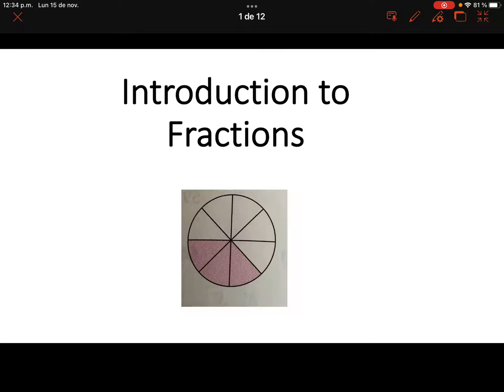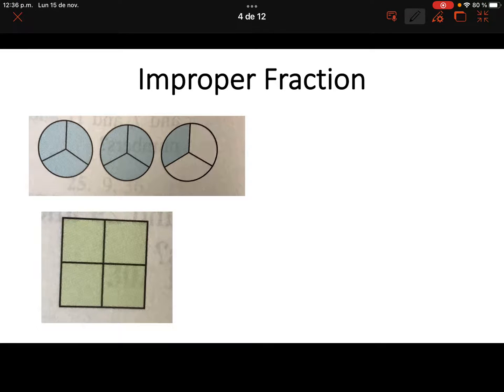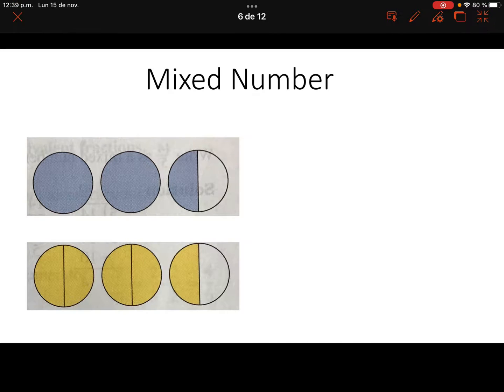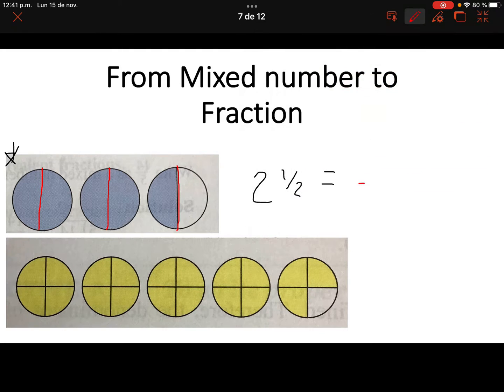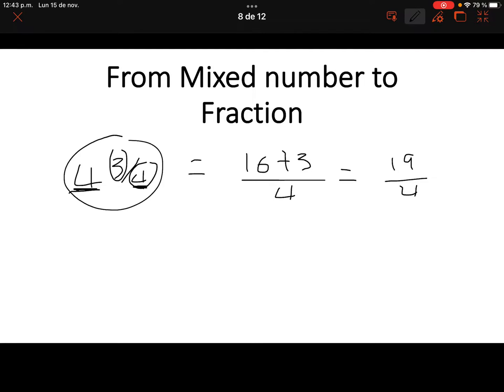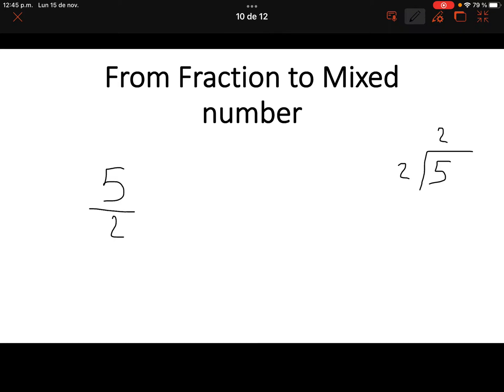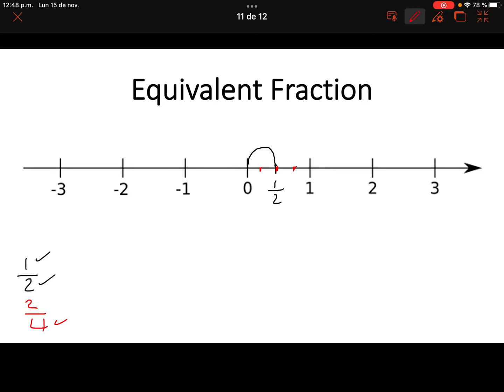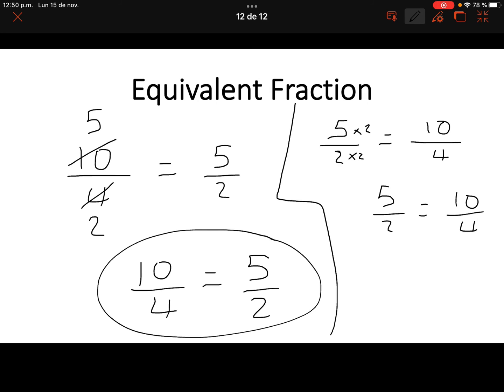Introduction to Fractions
In this video you can understand fraction definition, proper, improper and equivalent fractions.